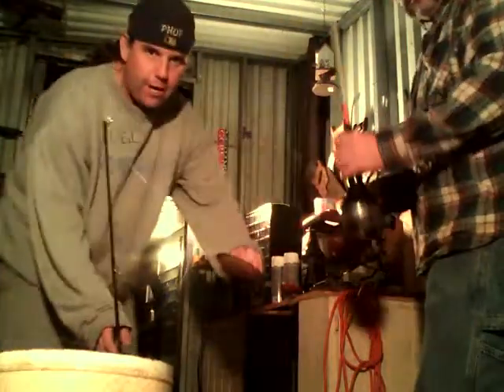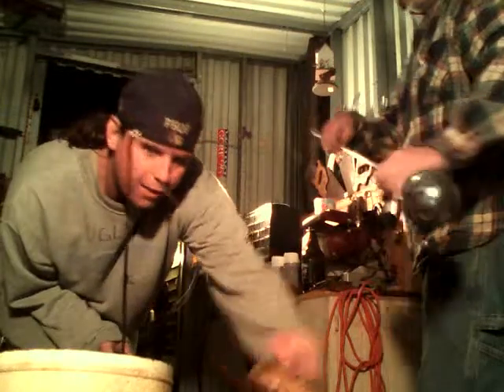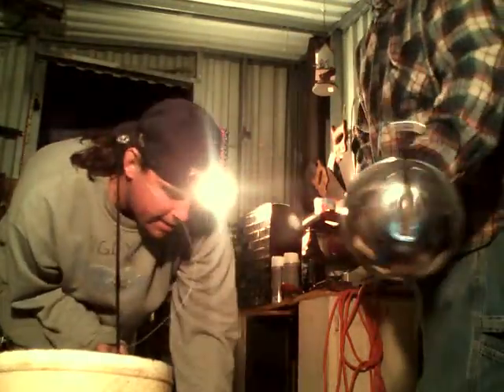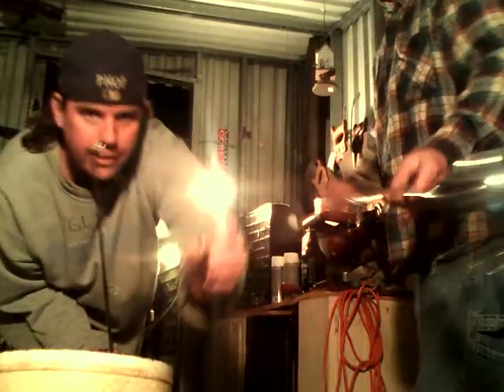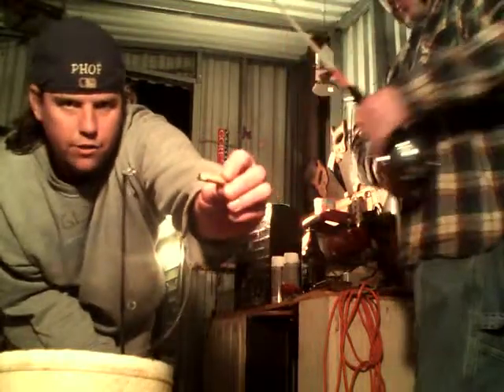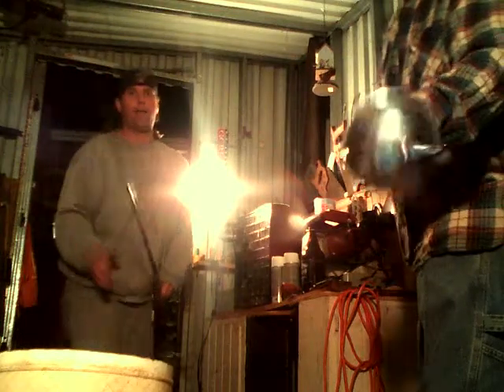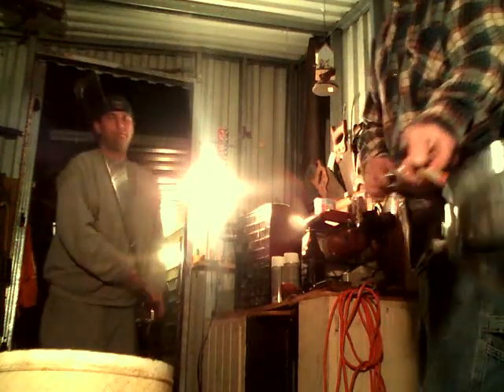Practical jokers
Santee Ca.'s own trailer park poachers provide solid advice for those unique catches every angler dreams of. ciggarette muthya fuck...